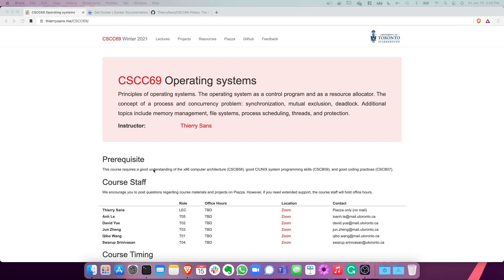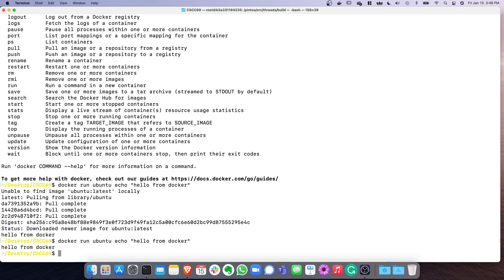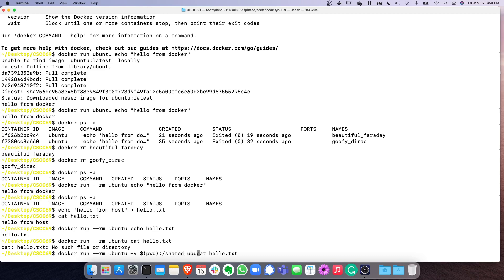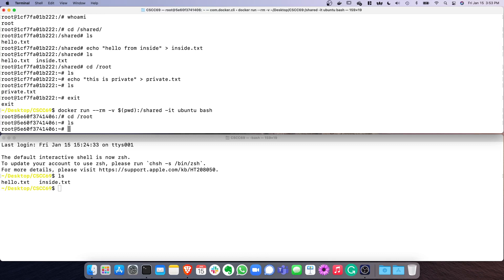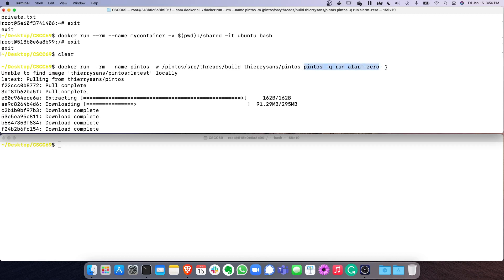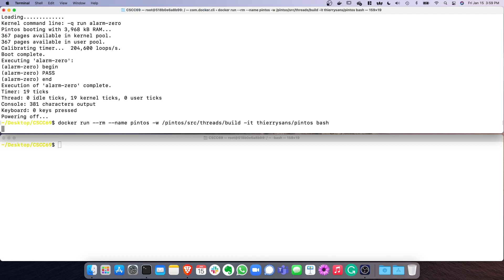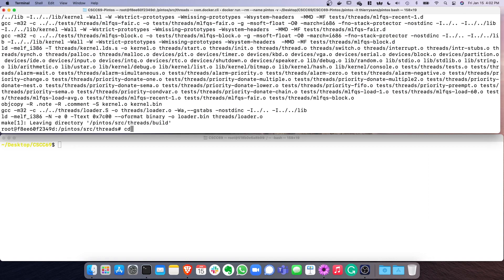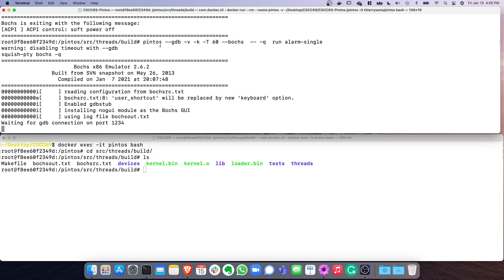PintOS - Getting Started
This is a brief introduction to using the PintOS Docker container. If you are already familiar with Docker you can skip the first part of the presentation about Docker and go to the one talking about PintOS